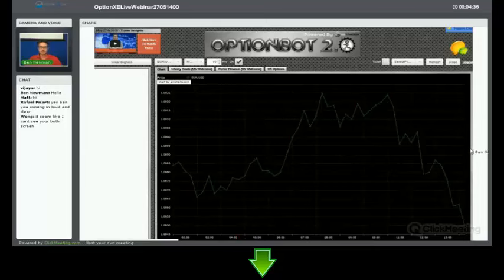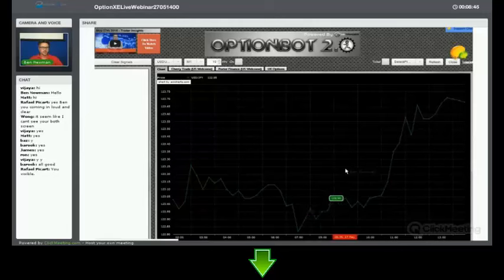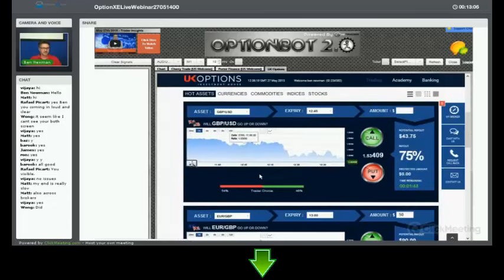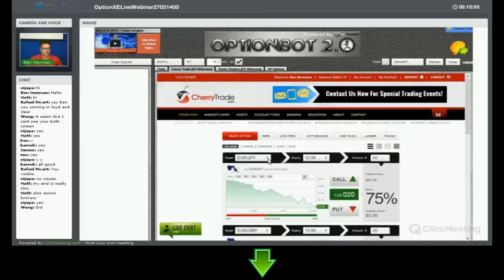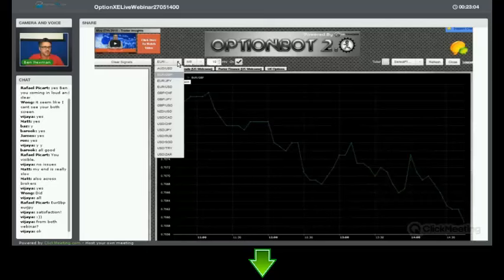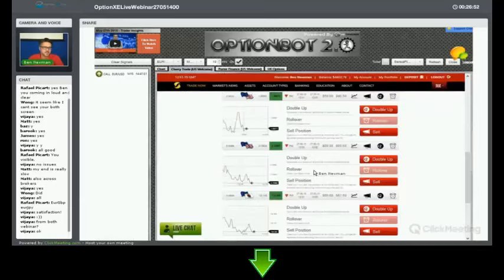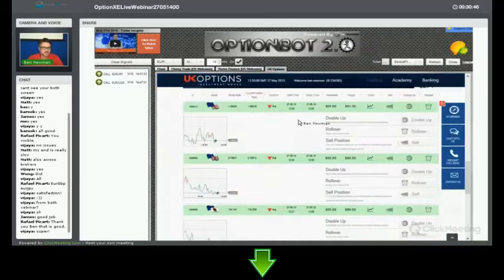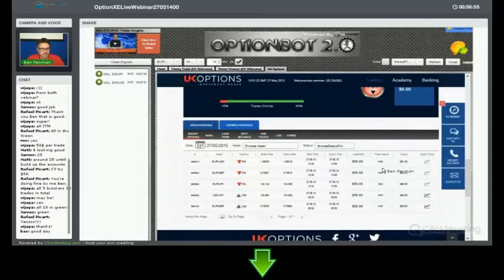Live Binary Options Webinar - OptionXE and Option Bot 2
Optionbot 2.0